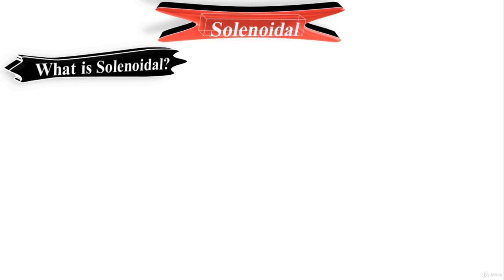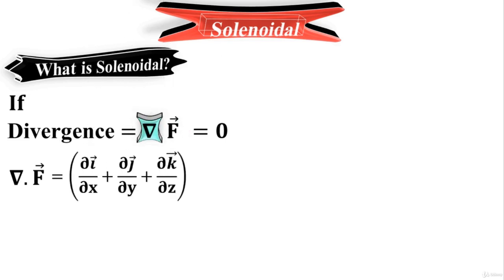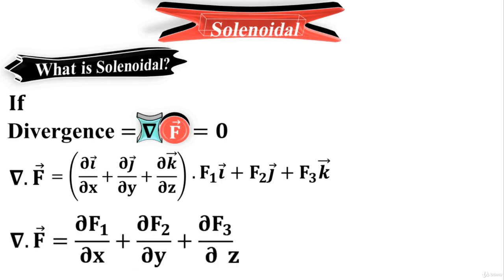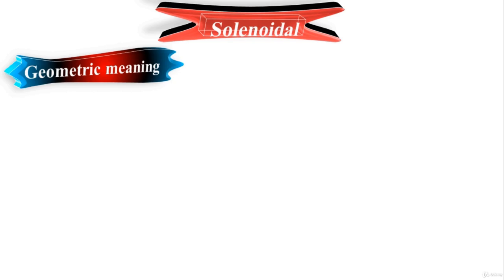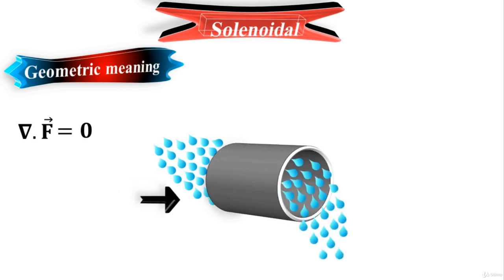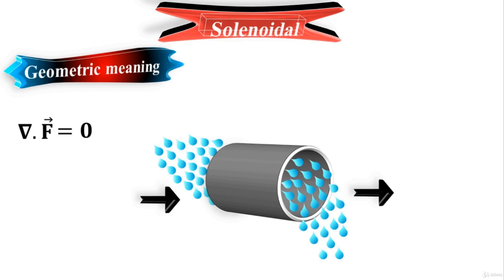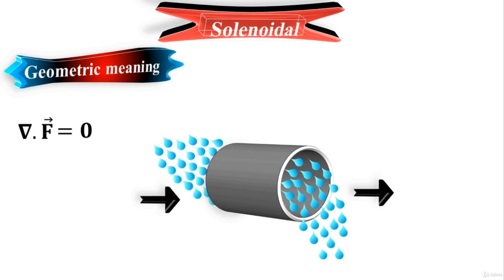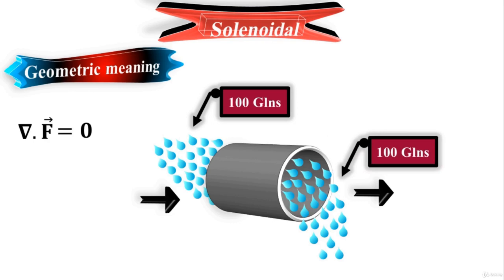Math Calculus 2 & 3 - What's mean by Solenoidal and know it geometrically